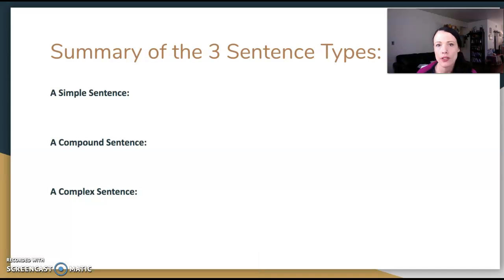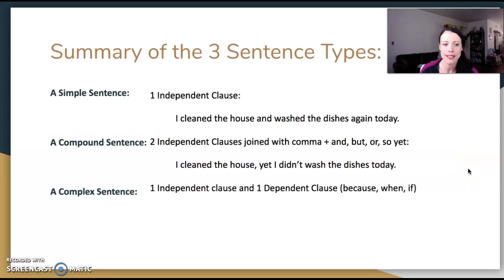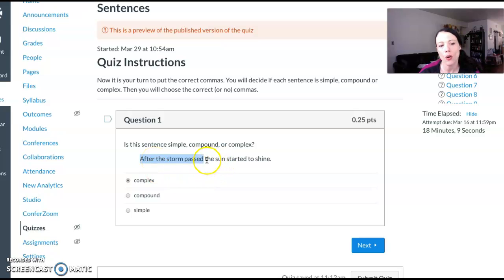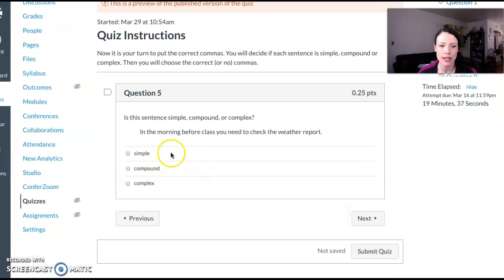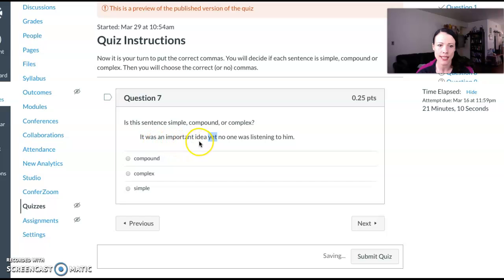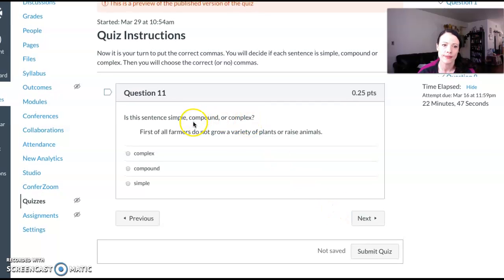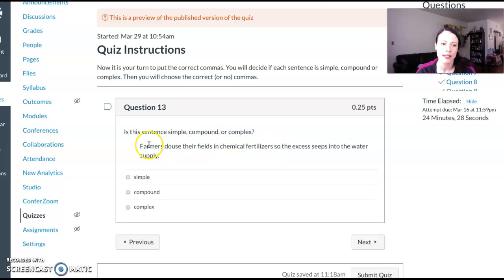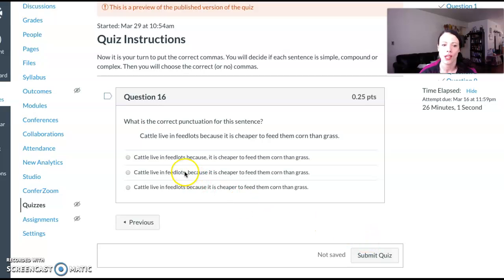Answers to Summary of 3 Sentence Types